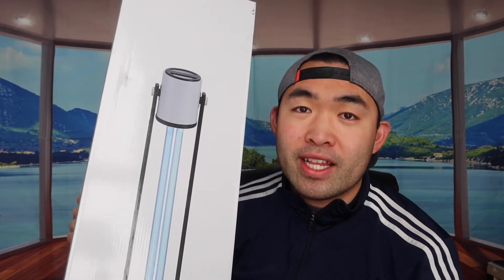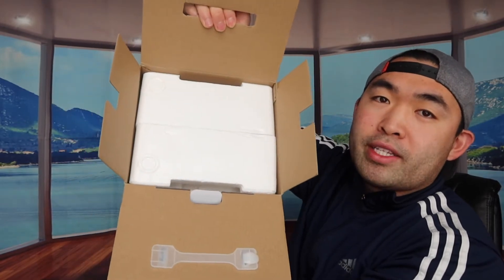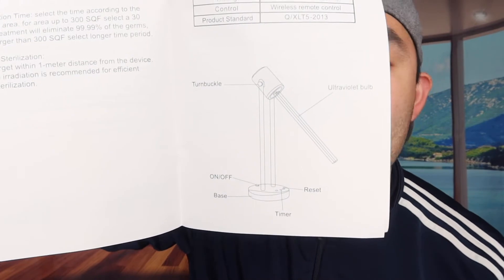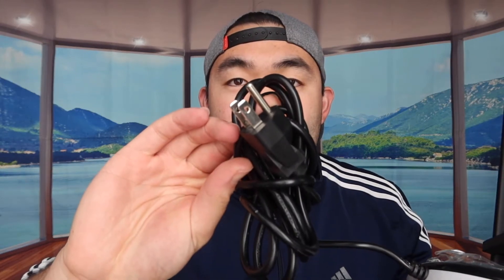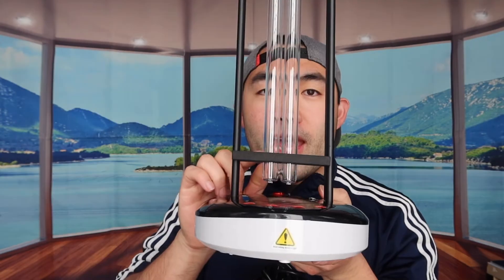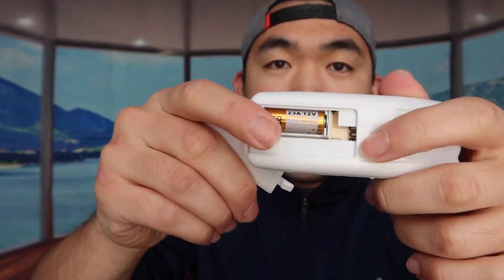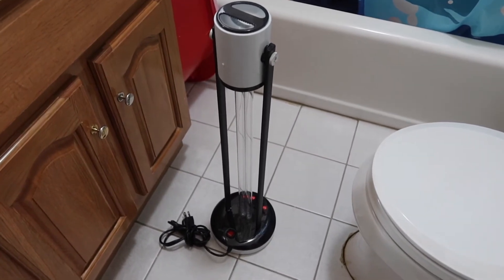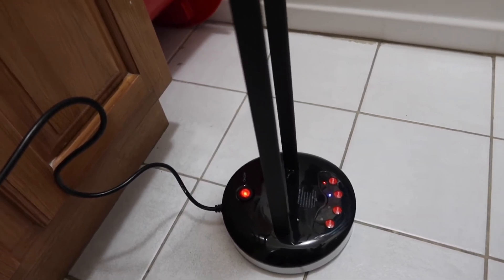Ultraviolet Germicidal UV Lamps Review! Worth it?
Are you in search for the best Ultraviolet Germicidal UV Lamp to help sanitize and clean your room using UV light? Check out the video to find out if this product is for you!

If you want:
Pur UV Lamps
Ultraviolet Germicidal UV Lamp